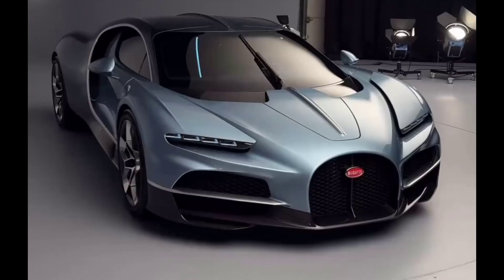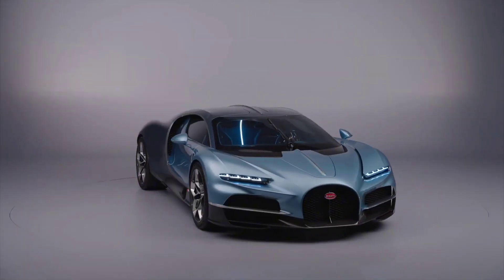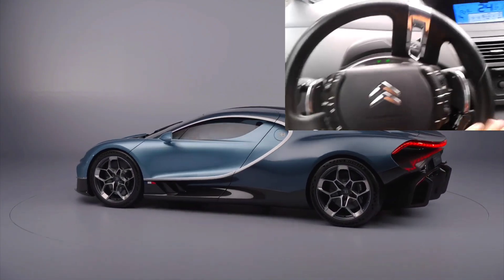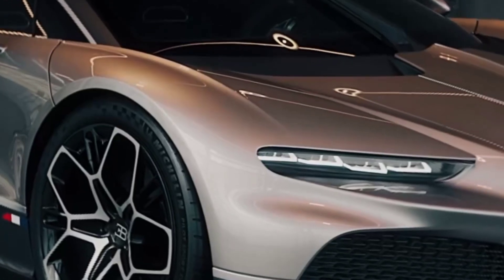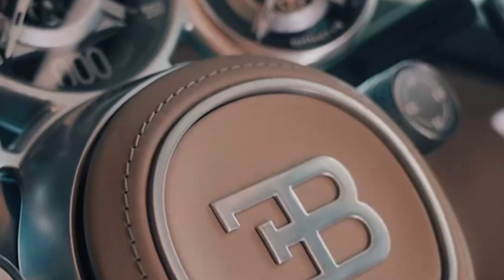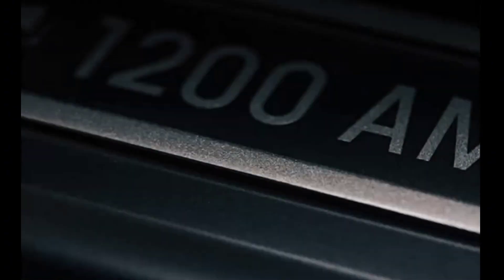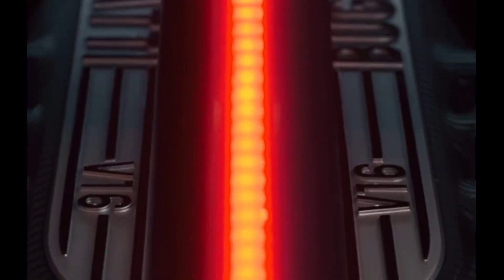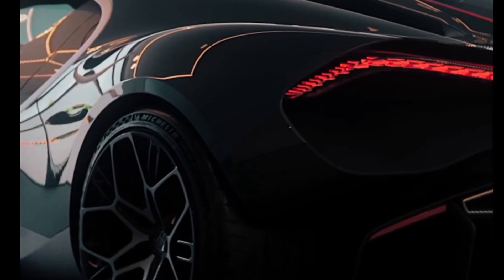The new hypercar from Bugatti Tourbillon: Fixed Steering Wheel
2025 Bugatti Tourbillon Concept

Welcome back to the channel! Today, we're diving into the fascinating evolution of the fixed steering wheel hub, a feature that has seen remarkable innovations over the decades.